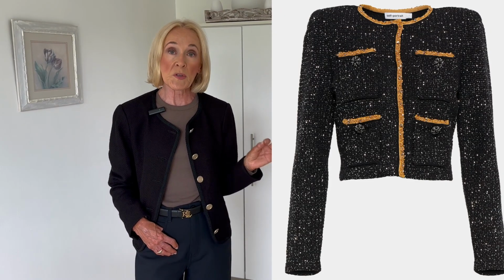9 Autumn/Winter Fashion Trends 2023/24 and How to Re-Fashion Them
Hello my lovely viewers, Yvonne here from Share it Forward.  The theme for this video, is around autumn/winter fashion trends 2023/24 and the overarching theme of wearability, which is a key feature of all of the trends I am going to share with you. There are 9 key trends I would like to share, and for each I will show you a designer brand, which showcases that trend and then at the end, I will shop my own wardrobe, to emulate the look from items I currently own, supporting sustainable September.  I hope you enjoy the video.  Please let me know if there is a hero piece or trend which stands out for you.

Artist: Network 415    Track: Eyes On You (Sting)
Artist: Asher Fulero     Track: Night Snow